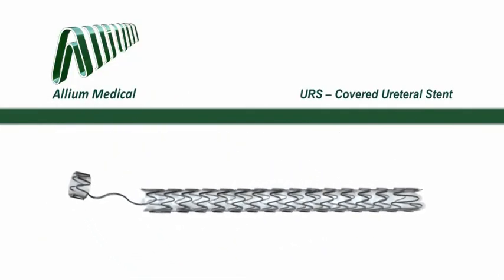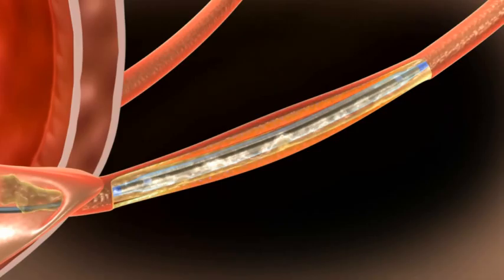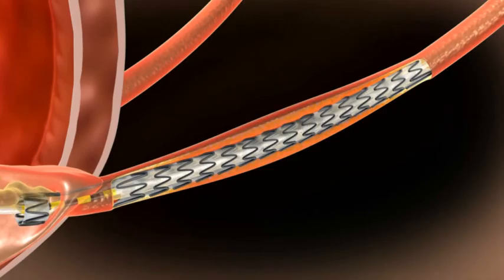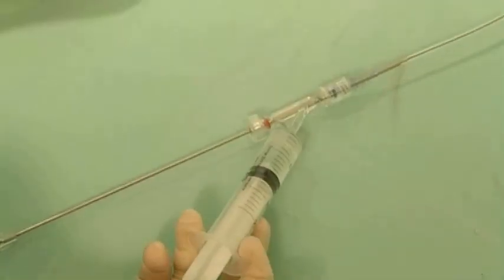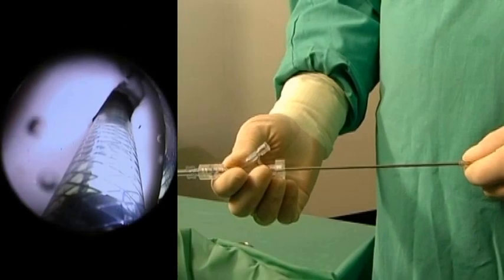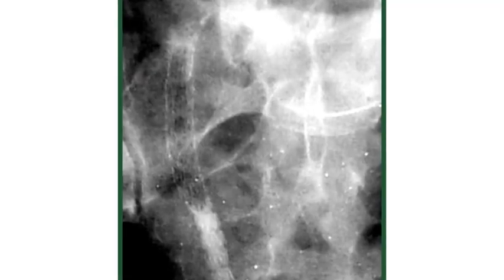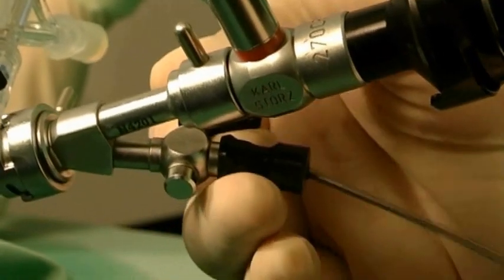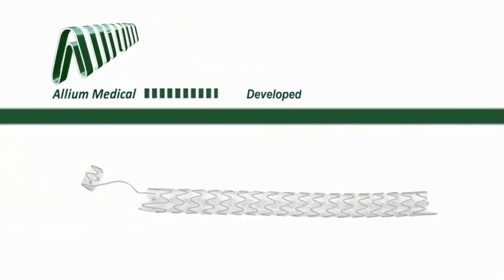Video Demo of the Allium Ureteral Stent (URS)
A demonstration of Allium Medical's Ureteral Stent (URS) insertion.

The URS is designed to manage chronic benign and malignant lower ureteral stenosis.
An alternative to double-J stents to help treat chronic ureteral obstructions.
The Allium URS is highly flexible to comfortably fit the anatomy, its fully covered polymeric coating helps eliminate tissue in-growth into the lumen as well as encrustation. The stent has a unique unraveling mechanism and is easily removed at any time and is intended for long indwelling periods.

Founded in 2001, Allium Medical, a publically traded company (TASE), develops, manufactures and markets peripheral stents. With a mission to address the unmet needs and common problems in non-vascular peripheral stents, the company has developed an advanced technological platform and manufacturing processes for its stenting solutions.